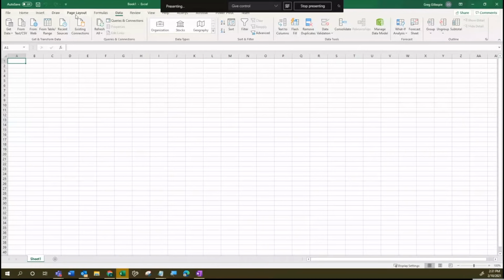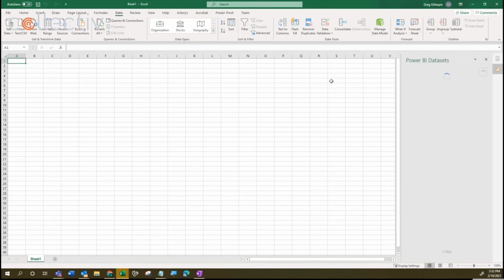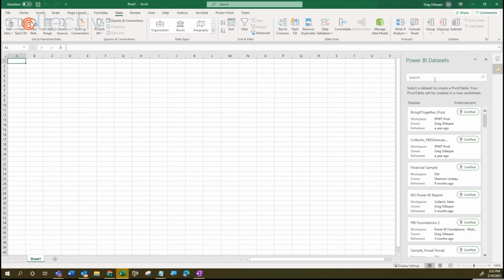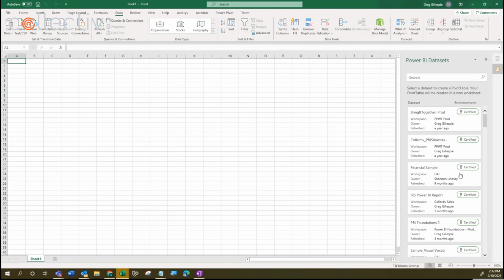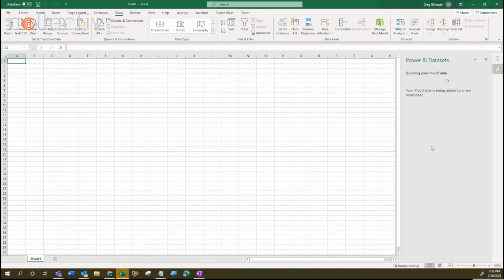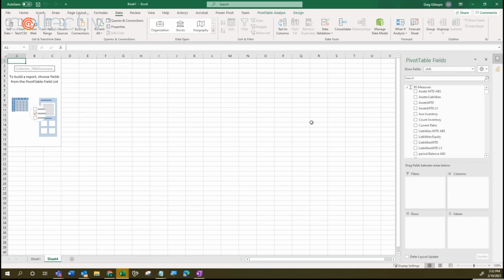FINALLY RELEASED: Analyze in Excel + Power BI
Analyze in Excel is finally here and its awesome! Learn how to bring Power BI datasets to Excel and start interacting with your Power BI datasets like you would with Excel features including PivotTables, charts, slicers and more.

Let’s Connect!